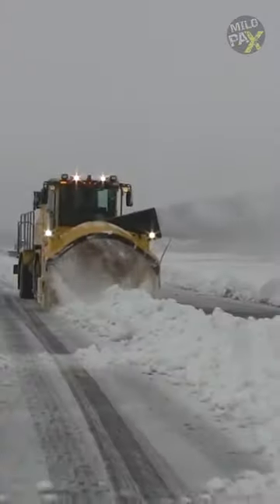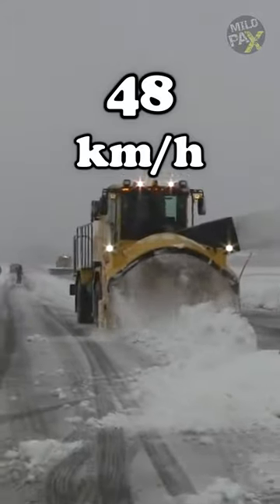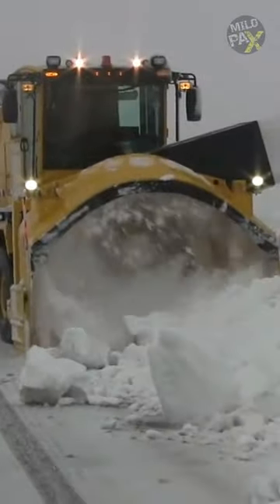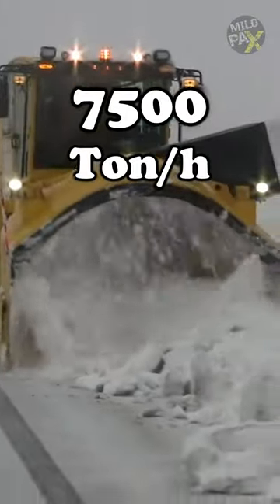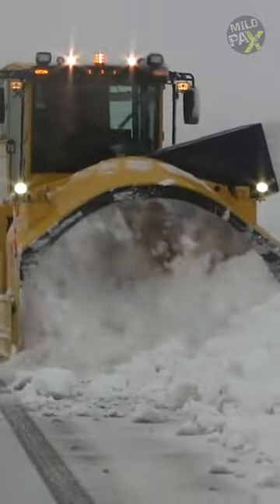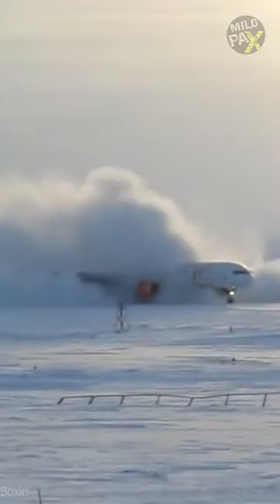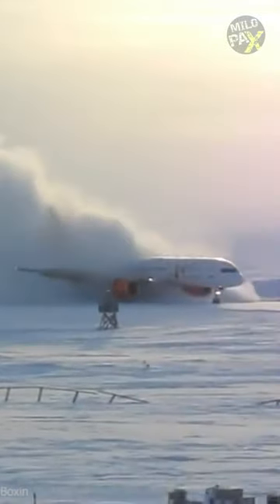How's This Machine Ideal for Airport Snow Removal?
Meet the Wausau B-A-B High-Speed Runway Snow Blower. With an 82-inch fan diameter, this machine can clear snow at speeds of up to 30 mph and manage a minimum of 7500 tons of snow in just one hour, making it the perfect choice for racing against time in tasks like airport snow removal.